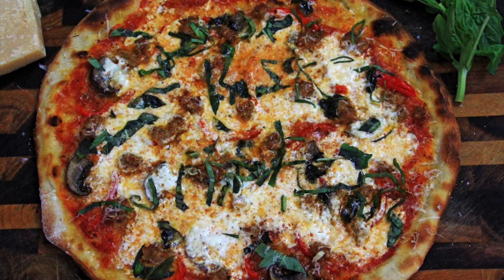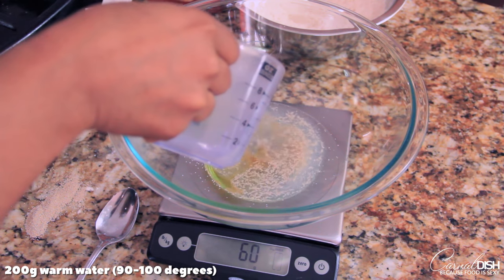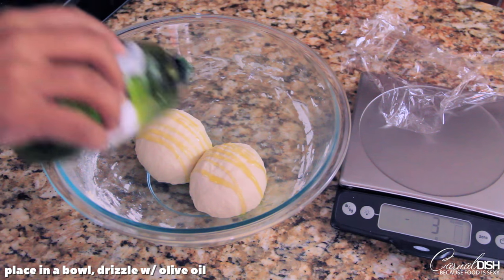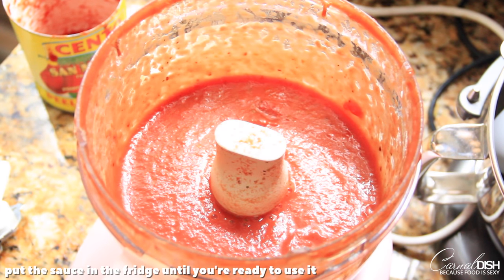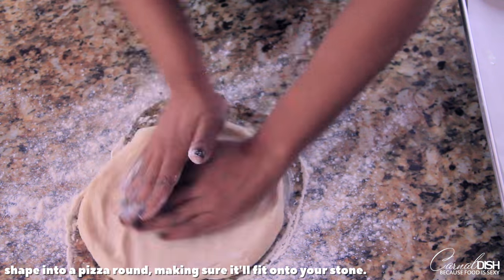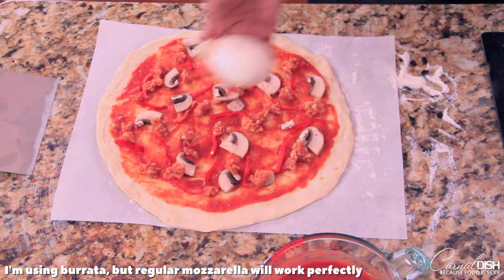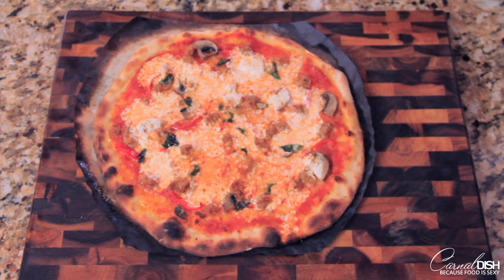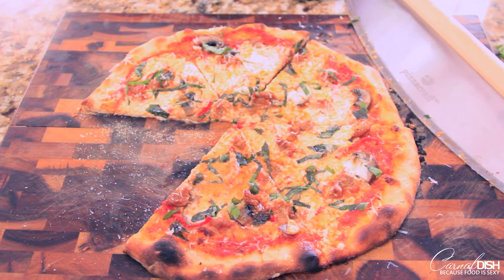Homemade Pizza Dough & Sauce | Pizza Dough from Scratch | CarnalDish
shortly)

Hey guys, here's my favorite pizza dough recipe from the New York Times that can be made and baked in several hours OR you can let it chill in the fridge for up to 7 days. Also, my no-cook pizza sauce recipe can also hang out in your fridge until you're ready to use it. Because this pizza bakes in under 10 minutes in a super hot oven on a searing hot pizza stone, the sauce will "cook" in that short time. Please do NOT be tempted to pile this dough with a ton of heavy toppings, it will weight it down and make it soggy. Go light! If you want a thicker crust, don't roll it out so thin, and at that point you can pile it as high as you want.

PIZZA DOUGH RECIPE:
(this dough comes out better when all ingredients are weighed)

153 grams 00 flour (1 cup plus 1 tablespoon)
153 grams all-purpose flour (1 cup plus 1 tablespoon and 2 teaspoons)
8 grams fine sea salt (1 teaspoon)
2 grams active dry yeast (3/4 teaspoon)
4 grams extra-virgin olive oil (1 teaspoon)

In a large mixing bowl, combine flours and salt.
In a small mixing bowl, stir together 200 grams (a little less than 1 cup) lukewarm tap water, the yeast and the olive oil, then pour it into flour mixture. Knead with your hands until well combined, approximately 3 minutes, then let the mixture rest for 15 minutes.
Knead rested dough for 3 minutes. Cut into 2 equal pieces and shape each into a ball. Place on a heavily floured surface, cover with dampened cloth, and let rest and rise for 3 to 4 hours at room temperature or for 8 to 24 hours in the refrigerator. (If you refrigerate the dough, remove it 30 to 45 minutes before you begin to shape it for pizza.)
To make pizza, place each dough ball on a heavily floured surface and use your fingers to stretch it, then your hands to shape it into rounds or squares. Top and bake.

NO-COOK PIZZA SAUCE:

1 28oz. can San Marzano tomatoes, extra juice/liquid discarded
1 tsp anchovy paste (optional)
3 cloves garlic
1 1/2 tbsp dried oregano
1 - 2 tsp crushed red pepper flakes
1 1/2 - 2 tbsp red wine vinegar
1/2 tsp kosher salt
1/4 tsp black pepper
2 tbsp olive oil

Blend all ingredients together in a food processor until evenly combined. Taste and adjust as needed. Transfer to a non-reactive bowl, cover with plastic wrap, and store in the refrigerator until ready to use. Leftover sauce can be poured into ziploc bags, flattened, sealed, and stored in your freezer for up to 2 months.

ITEMS USED:
Pizza Stone

*Cast Iron Pizza Pan (alternate)

Pizza Peel

Rocking Pizza Slicer

Kitchen Scale

Anchovy Paste

Glass Mixing Bowl

used with permission.

Jingle created by Phill Wade.